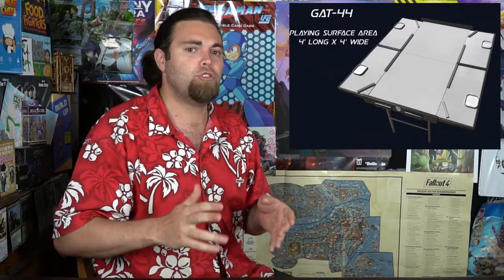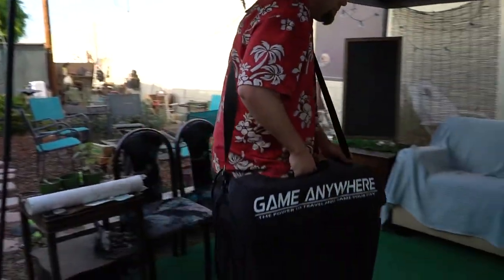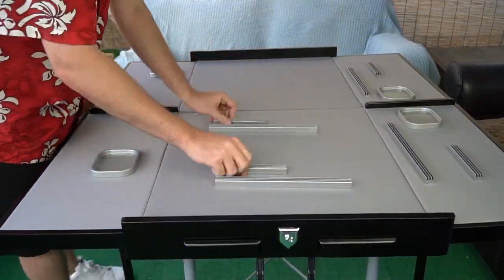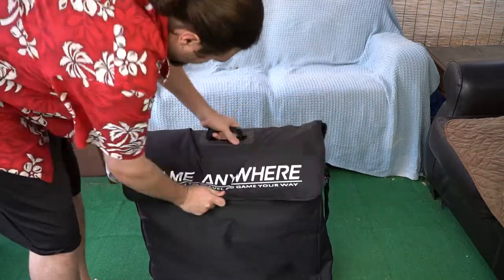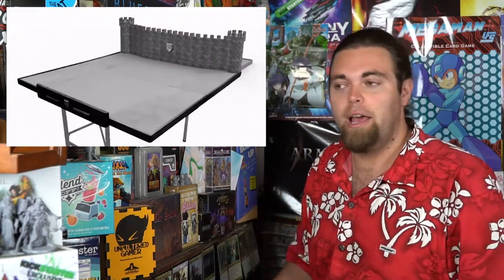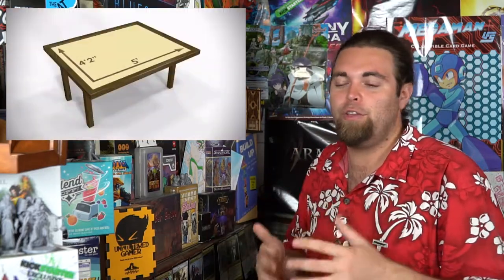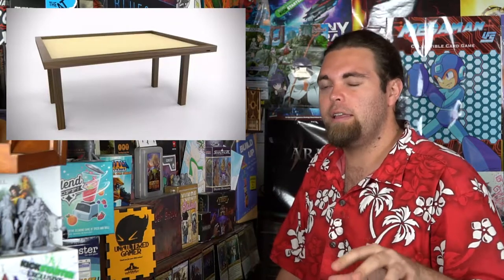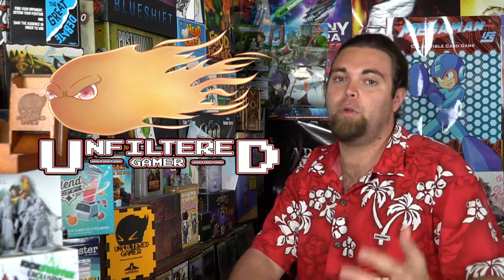Game Anywhere Table - Board Game Product Review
The Game Anywhere Table Review by Unfiltered Gamer
(I received this table for review purposes)